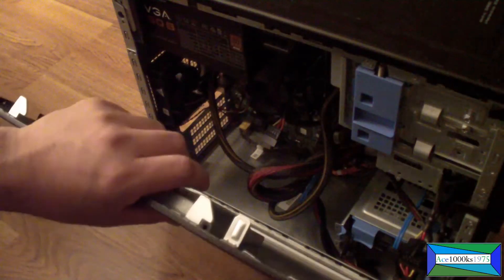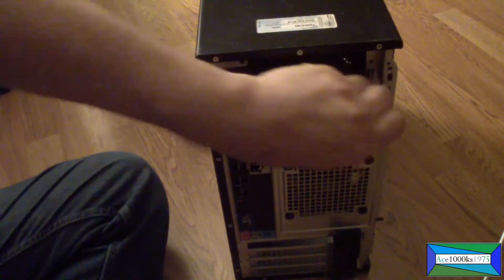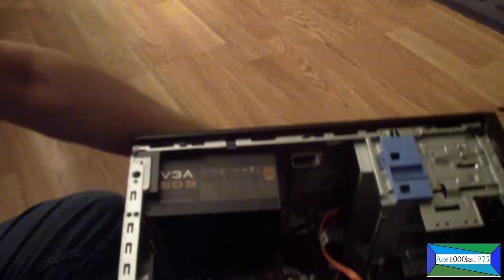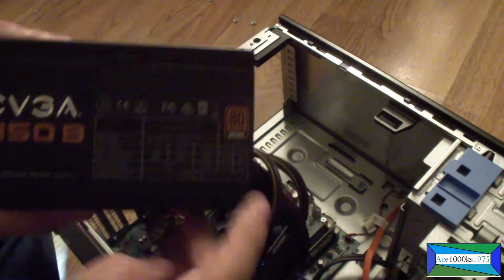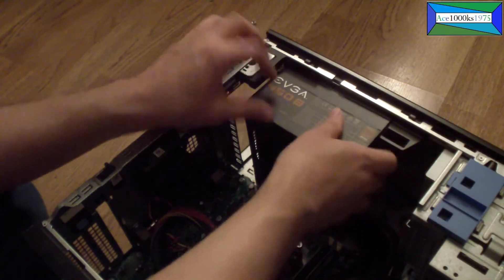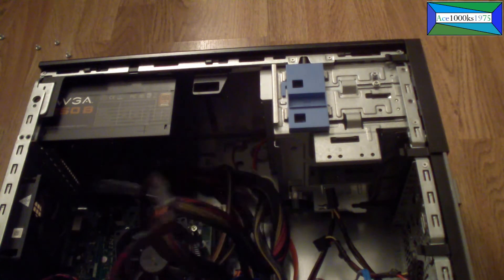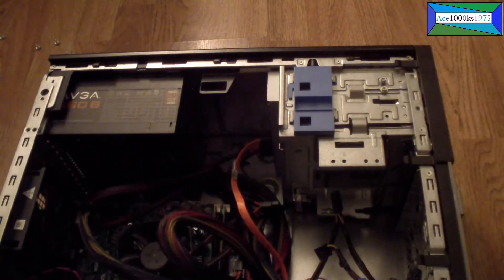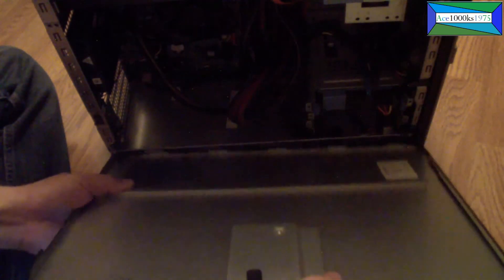Dell Optiplex 390: How to Replace Power Supply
[Synopsis]

This video shows you how to remove and replace a ATX power supply for the Dell Optiplex 360. Power supplies fail from time to time, and people wish to replace power supplies with more powerful ones for other reasons. The reason why I replaced the power supply was, because the old one stopped working. When a computer doesn't turn on, the power supply could be bad, or you may have bad capacitors on the motherboard or the PSU(Power Supply Unit).

The Dell Optiplex 390 uses standard ATX PSUs, so you can buy a Dell Optiplex 390 power supply, or any off the shelf ATX PSU.

◙ ATX Power Supply 450 Watt @ Amazon.com
[Links]